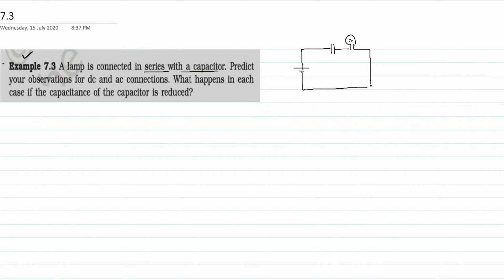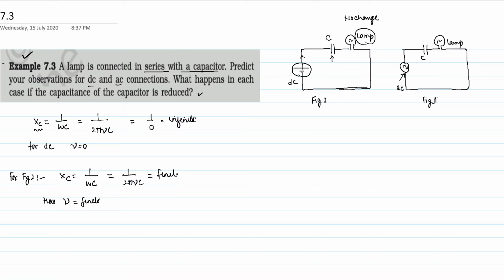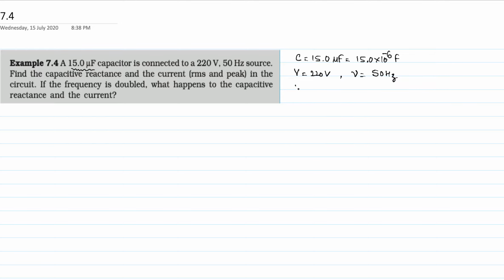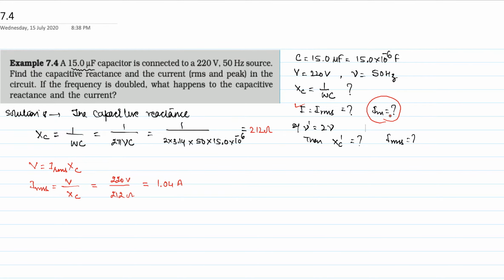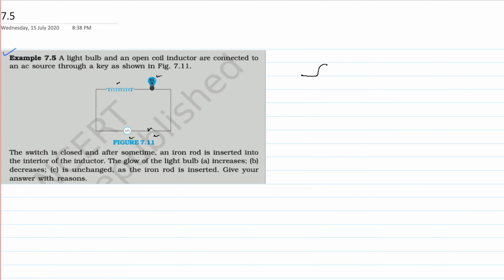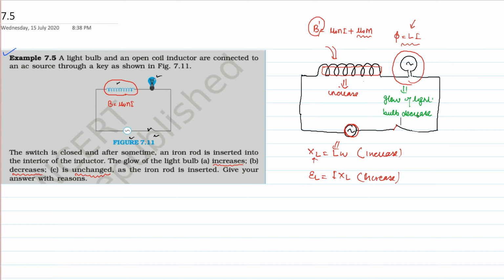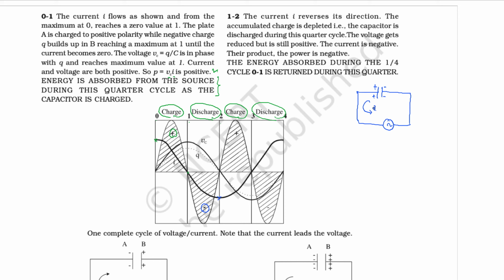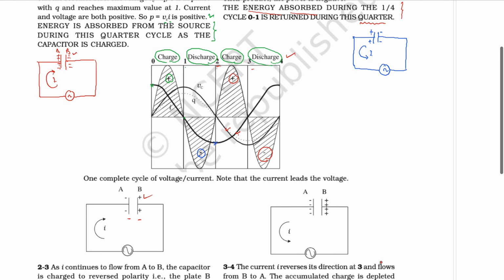Example 7.3, 7.4 and 7.5 ALTERNATING CURRENT